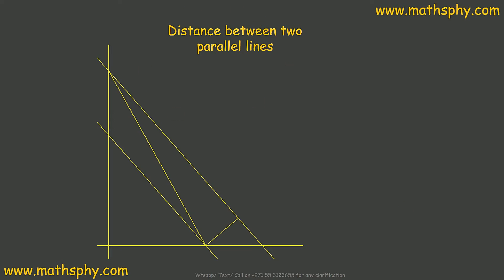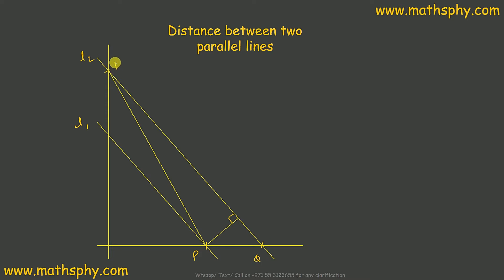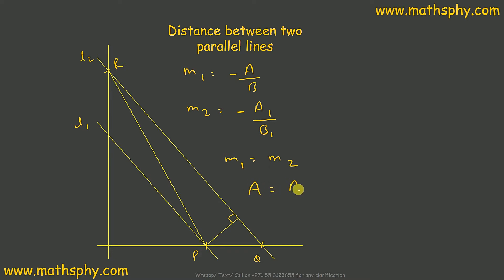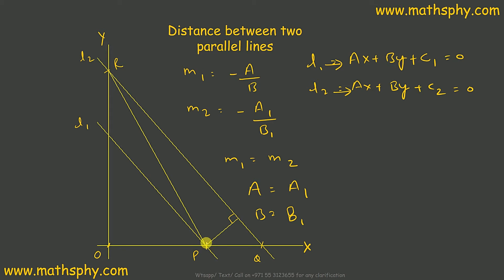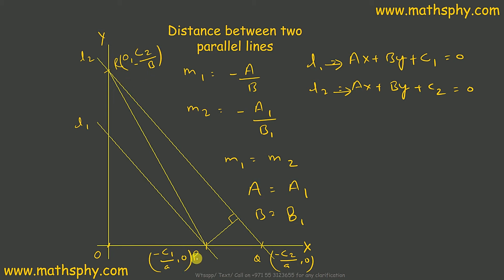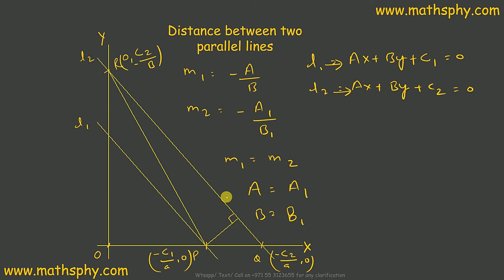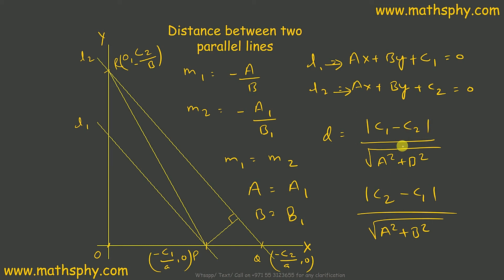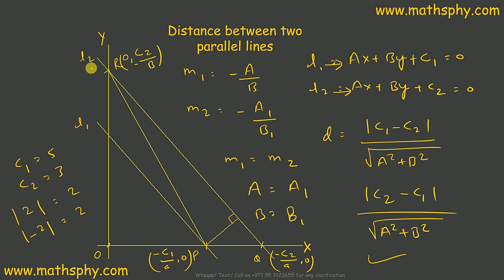STRAIGHT LINES CLASS 11 NCERT THEOREMS, DISTANCE BETWEEN TWO PARALLEL LINES THEOREM MATH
Distance between Two parallel lines, Straight Lines class 11 Theorems

Straight Lines Class 11 Exemplar Solutions , Math Class 11, NCERT Solution

In all these videos on Straight Lines I have always focused on explaining the basics and then solving the questions. My way of solving question will always refer back to the basics explained previously so that students can make the connect between basics and application of them.
Let’s now start about the Straight Lines

We are already familiar about the straight Lines concept however what we know from the previous classes is very basic form of straight lines. This chapter ere from class 11th will take up advance form of straight lines and give us new way to think and work.

Lets begin Straight Lines from class 11th :

What we are going to take up will be:

When \theta is acute
When \theta is obtuse
Condition of parallelism and perpendicularity of lines in terms of their slopes
If \frac{m2\ -m1}{1+m2.m1} is positive then, tan\theta will be positive and tan \varphi will be negative which means \theta will be acute and \varphi will be obtuse
If \frac{m2\ -m1}{1+m2.m1} is negative then, tan\theta will be negative and tan \varphi will be positive which means \theta will be obtuse and \varphi will be acute
In this case the acute angle between lines, is given by:
\frac{m_2\ -m_1}{1+m_2\ m_1}
Various Forms of the Equation of a Line

Two - point Form

Intercept Form

Normal Form

General Equation of a Line

Ax + By + C = 0
Intercept form

Normal form

Distance of a Point from the Line

Distance between two parallel lines

3D Geometry Class 11th

Abhishek Agarwaal
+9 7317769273